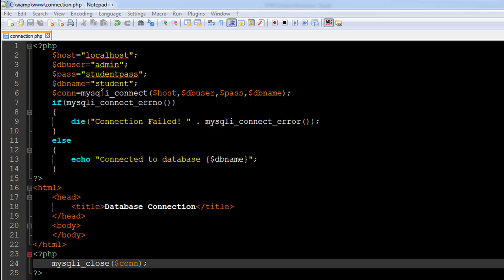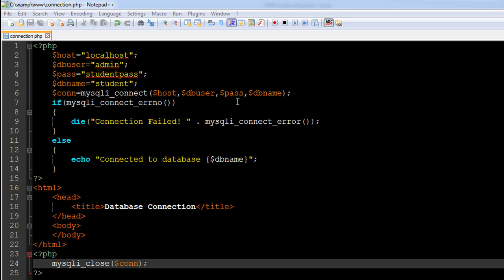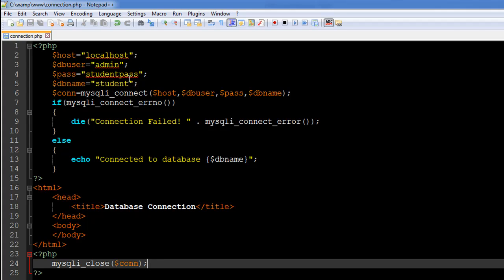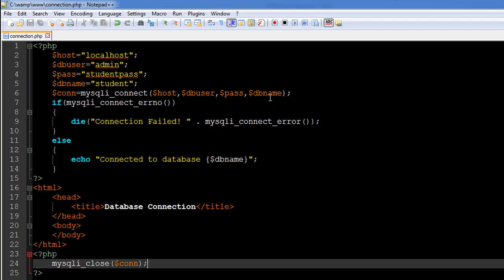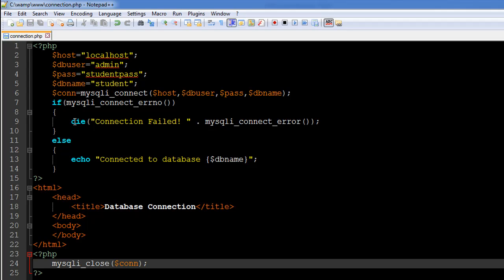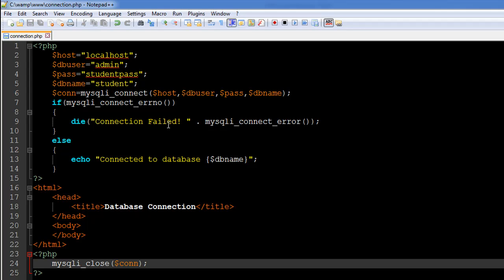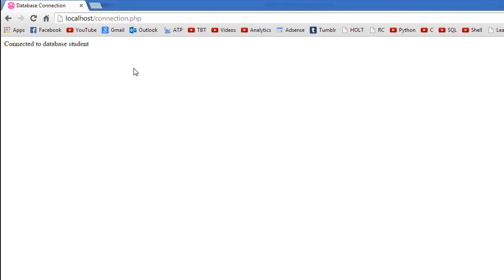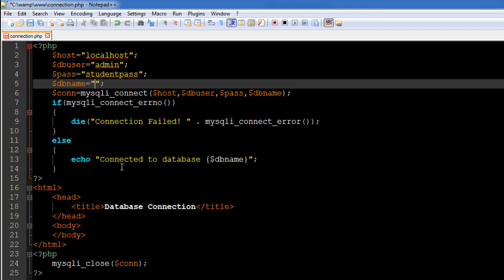PHP & MySQL Tutorial - 59: Connecting to a Database Using PHP